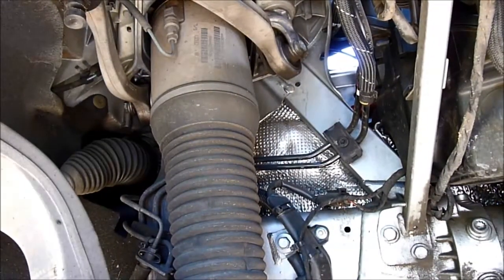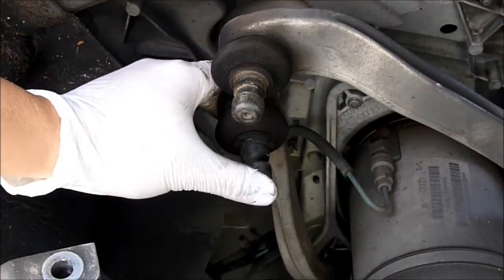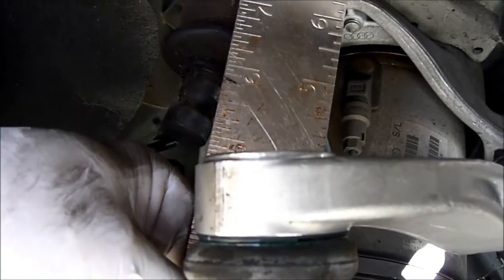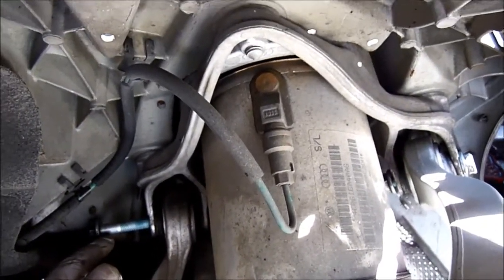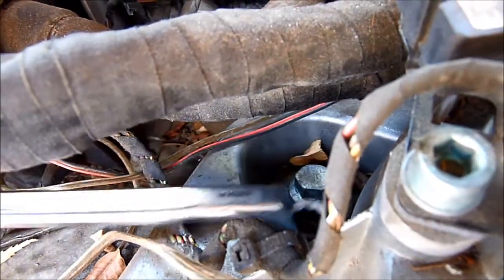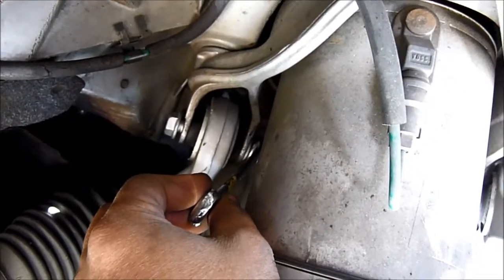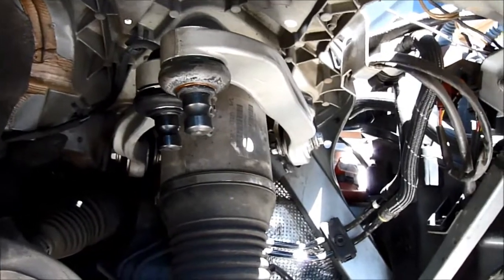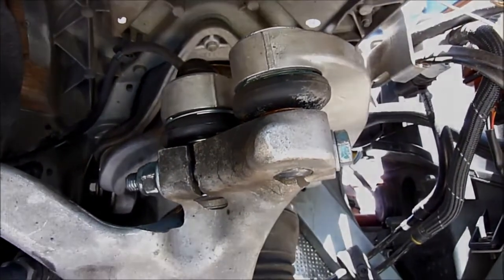Replace A8 D3 Upper Control Arms On Passenger Side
Replace upper control arms on Driver side